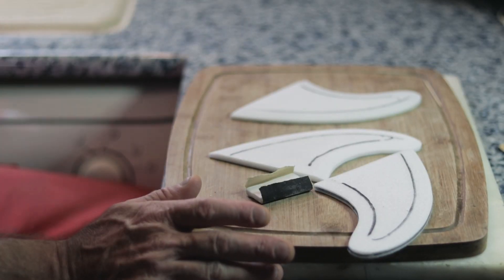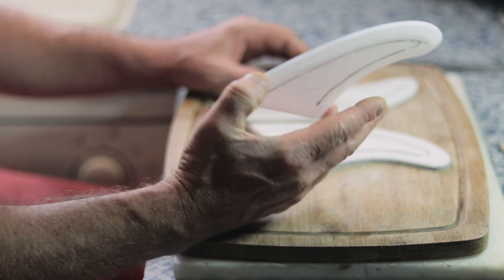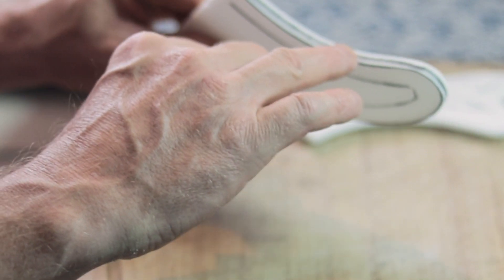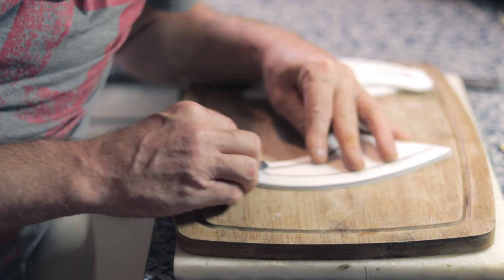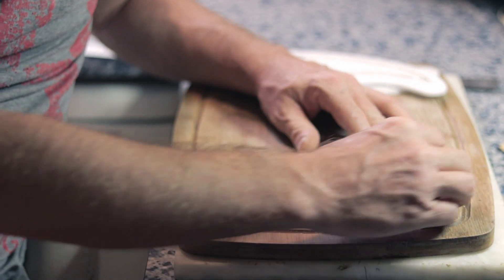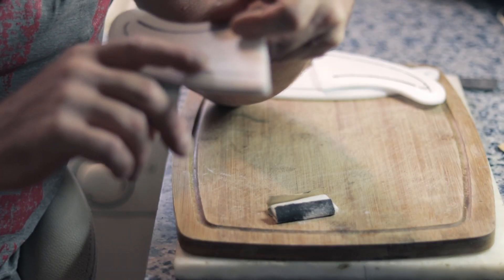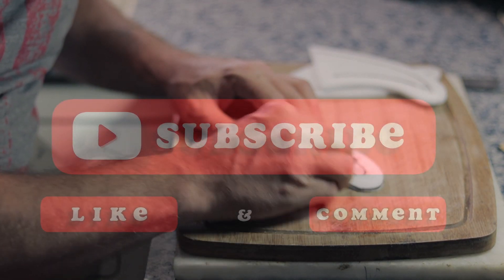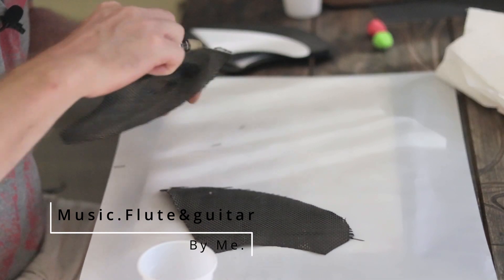Making Carbon Fibre Surfboard fin's for the Diy Electric Surfboard. Part 8.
Making carbon fibre surfboard fins for the Diy
electric surfboard.This is part 8 in the series where i show how to make carbon fibre surfboard fin's and how to use 2 part epoxy resin and carbon fibre strands to mount them to electric surfboard with correct measurments.I strive to create a duel direct jetdrive motorized electric jet board running twin electric motors.This diy jetsurf will be powered by lithium batterie's and be able to stand up to some of the best power surfboards out there. Being a homemade electric surfboard there are alot of factor's to consider so In these tutorial's i go through pretty much each process in crafting a waterjet powered surfboard so that it can help other's also interested in building there own personal watercraft.

Thanks.
The Waysider.